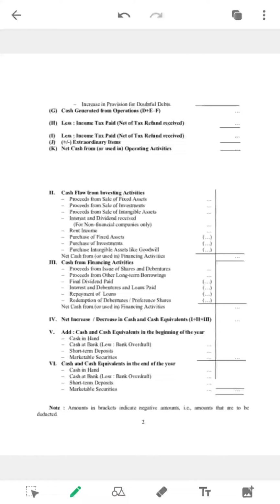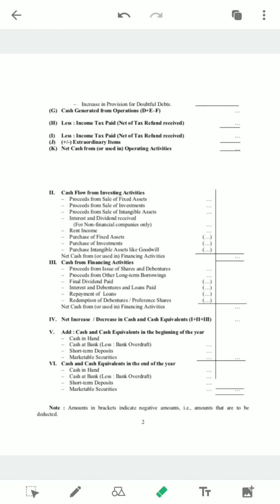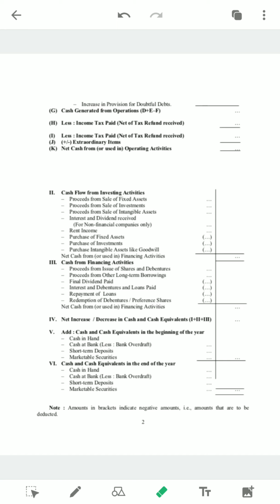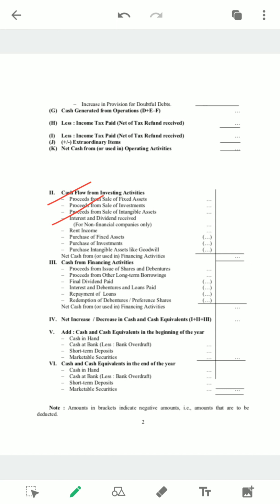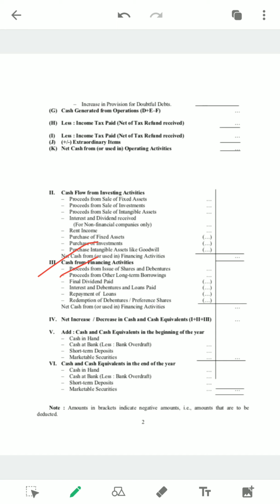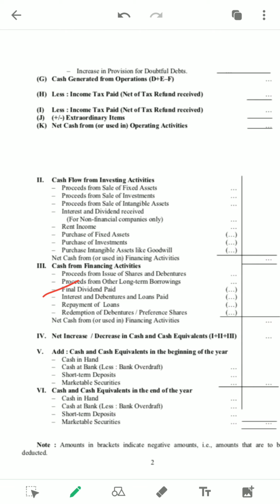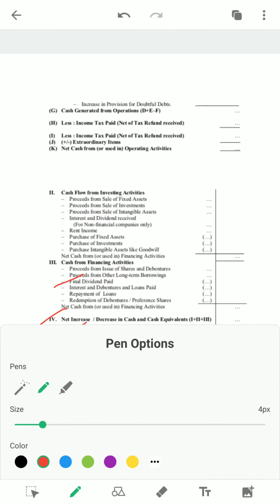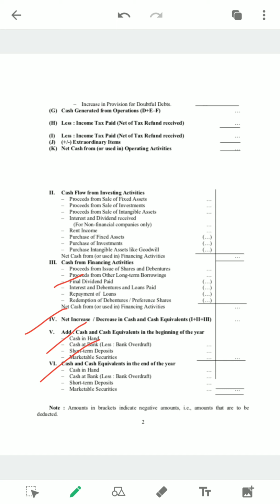Cash flow statement 2nd part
Investing and financing activities